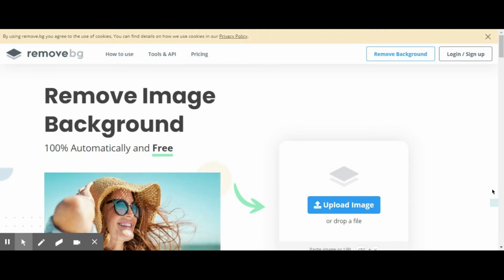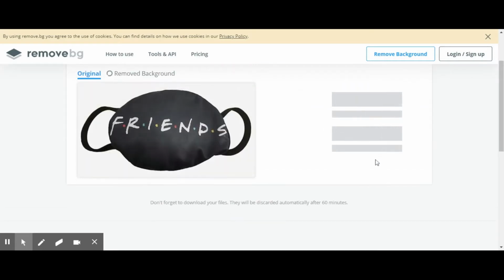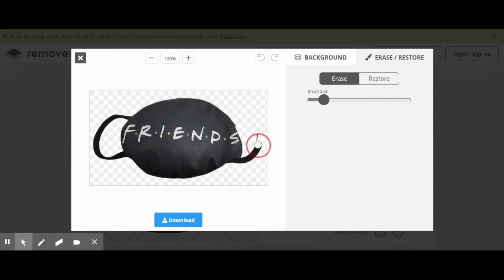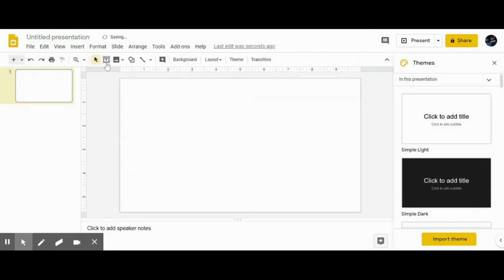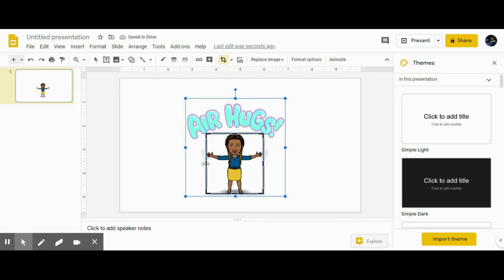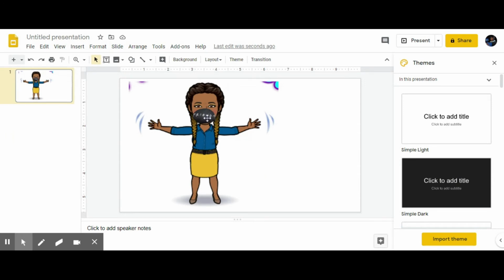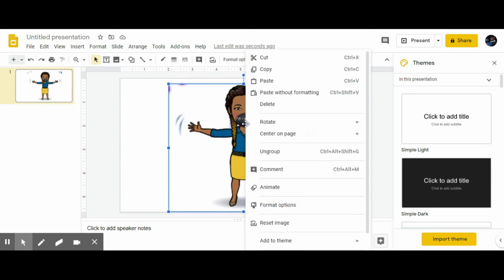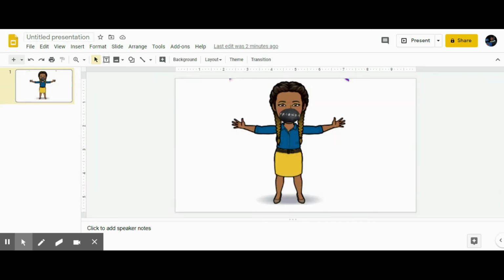How to put a customized face mask on your Bitmoji | Customizable BITMOJI mask| Sheala Felix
Hello Queens and Kings,

 In today's video you will be learning how to add a custom facemask to your bitmoji avatar outside of Bitmoji.

Take that step and be the uniquely, wonderful you that only you can be.  You’ve got this!

Bitmojitwins, snapchat diy #2023 #2024

1. Download the Bitmoji App on your phone & create your Bitmoji (Avatar).
2.
3. to create your virtual room!

✰ WANNA BE FEATURED IN MY NEXT SHOUTOUT? ✰